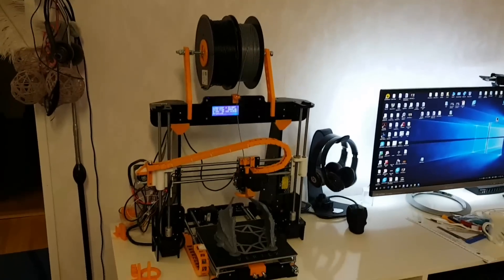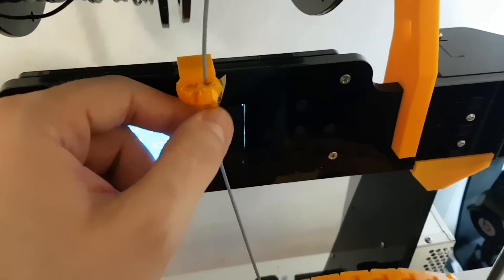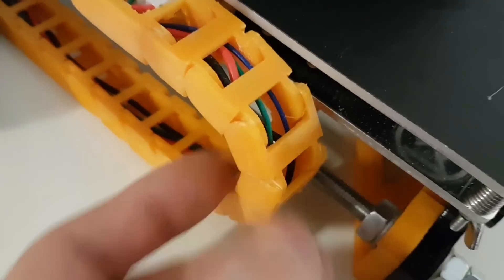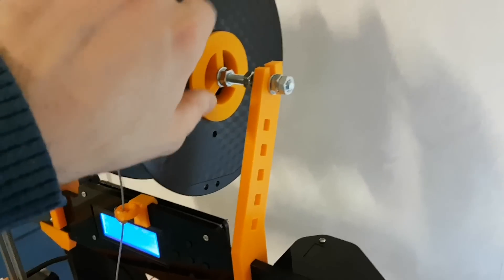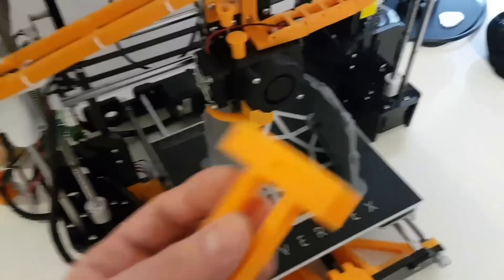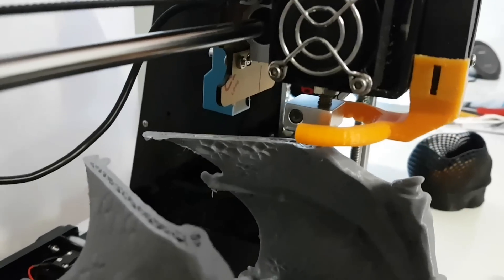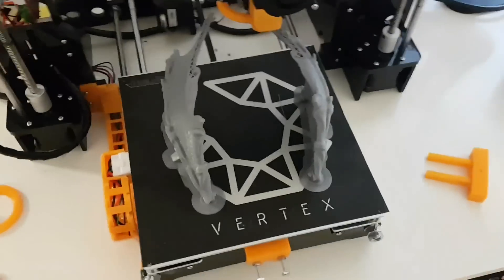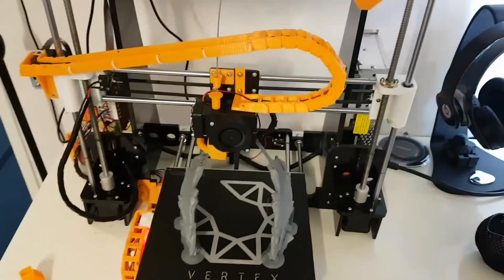Anet A8 3D printer upgrades part 1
Hi Guys this is just quick video about many upgrades that i done on my Anet A8 3D printer. Look my others upgrades and videos you will find much more on my channel. Cheers! If you want to purchase this 3D printer here is link:

Grab one A8 for only 99.99USD with coupon: GBA811 (50pcs only)

Full list of mine upgrades in this video:
THIS IS PART 1 UPGRADES THERE IS Much more!
Please look my other videos about upgrades on this printer as well other video reviews.

belt attachment part for anet prusa i3 omni m505

Best Regards
Nexi